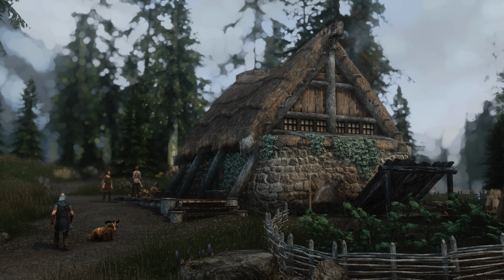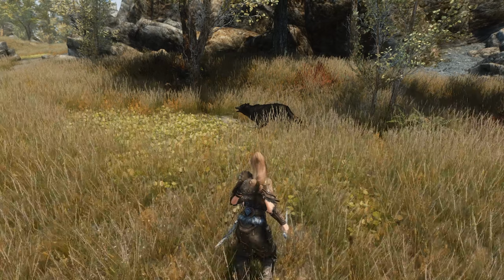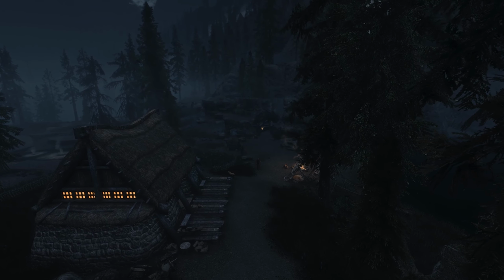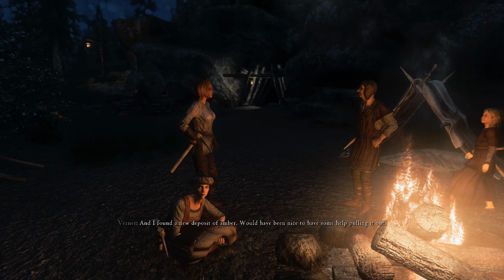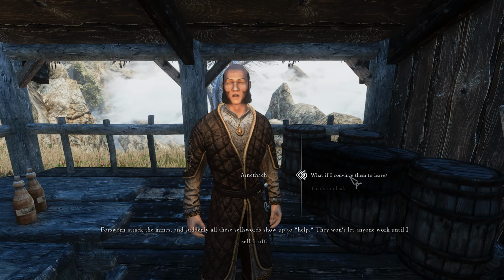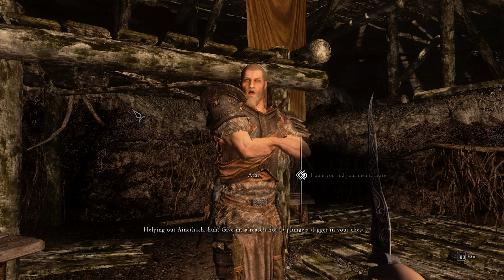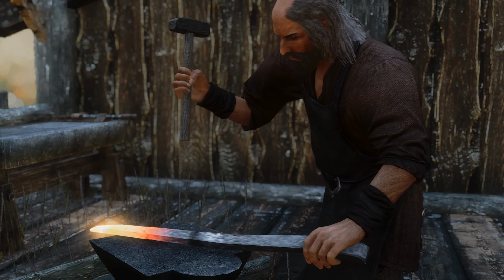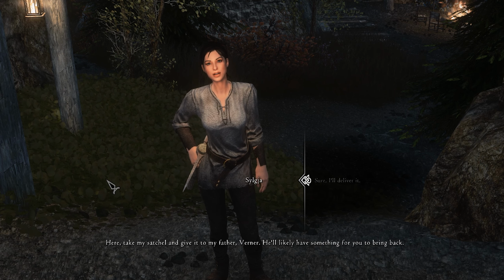Skyrim Mods: Better Settlements - Expanded Towns and Cities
00:00 - Intro
01:26 - Stonehills
02:23 - Darkwater Crossing
03:44 - Kynesgrove
04:54 - Karthwasten
06:11 - Shor's Stone
07:26 - Orc Strongholds
08:15 - Outro

RIG + TECH SPECS:
RTX2080, AMD Ryzen 7 3700X
Skyrim 4K resolution
OBS for recording, Adobe Premiere for editing

I post Skyrim screenarchery/screenshots on IG: @bardscollegegraduate